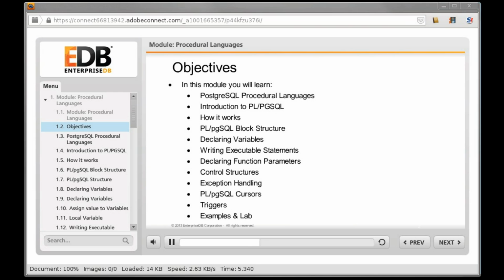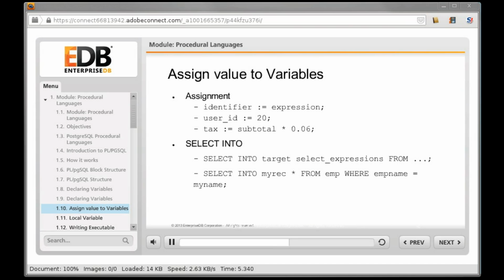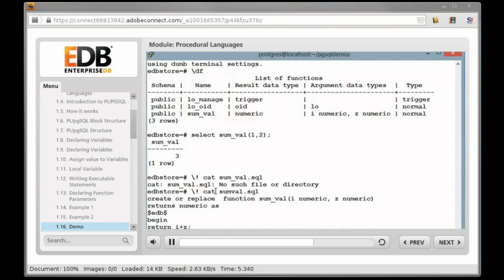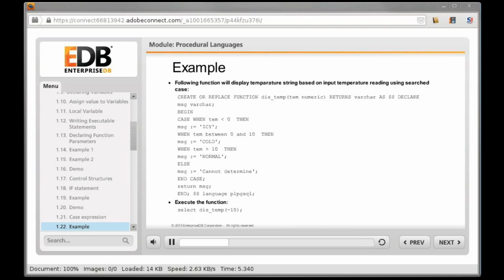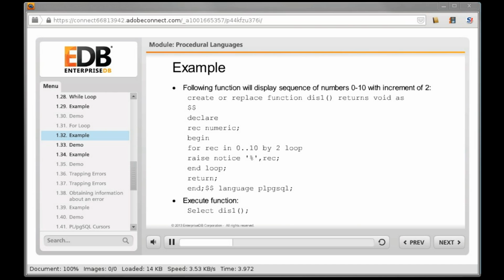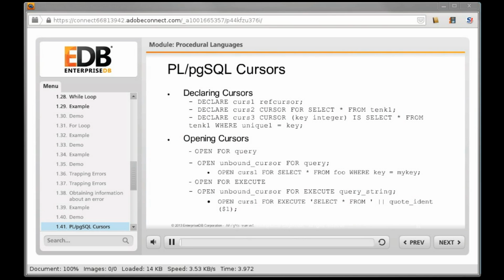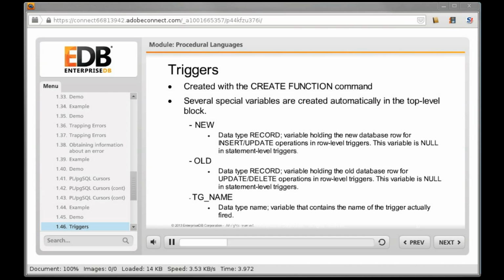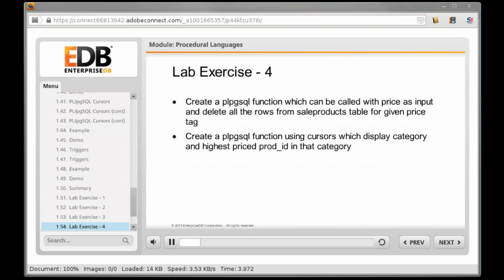Module 8: Procedural Languages